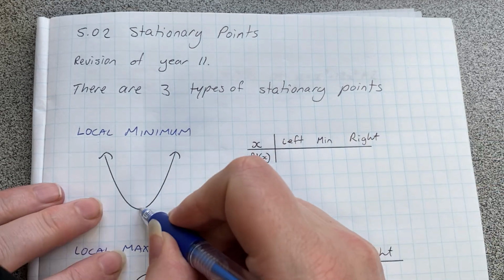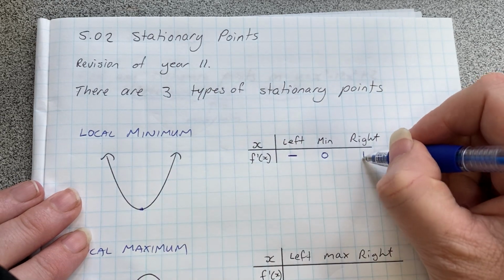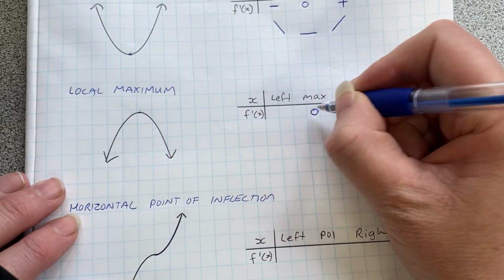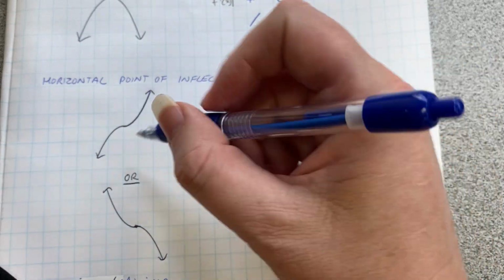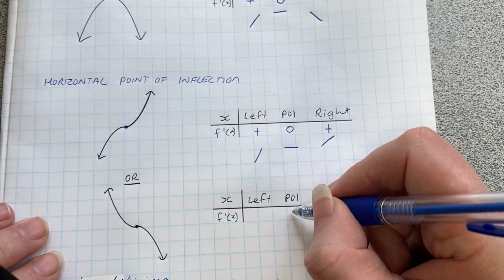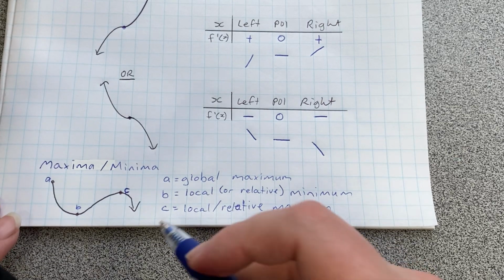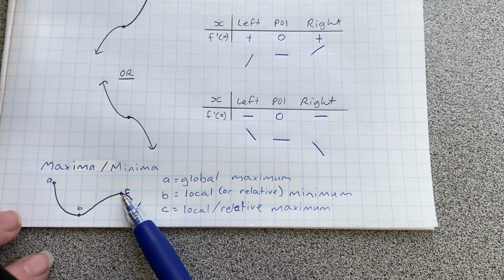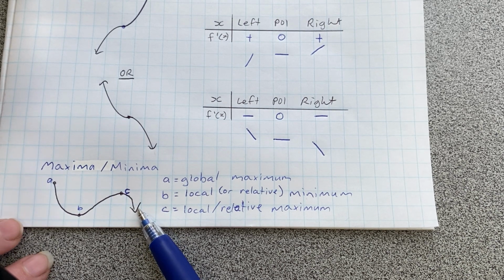5.02 Stationary Points Theory